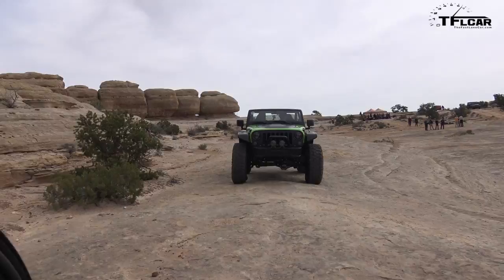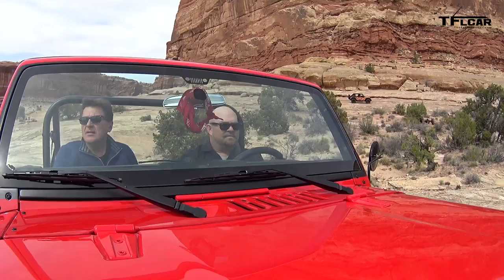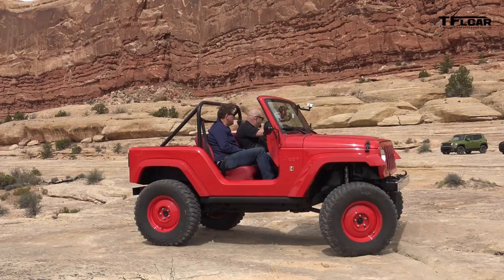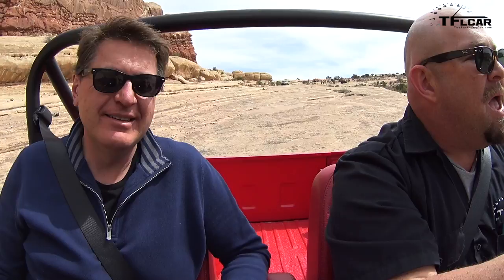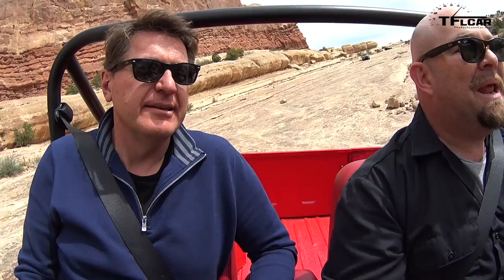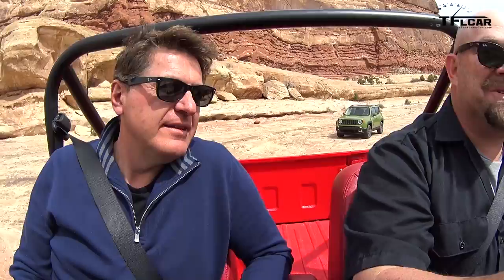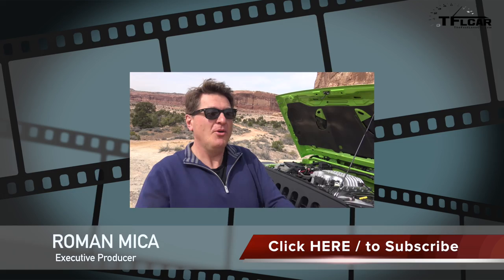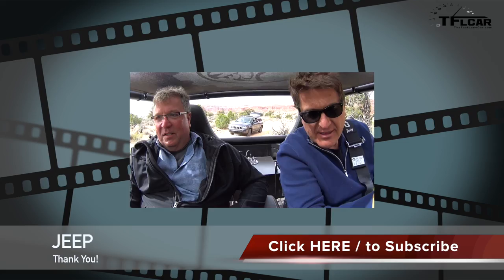We Drive the Jeep Shortcut Concept Off-Road!